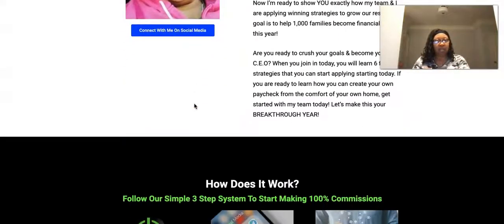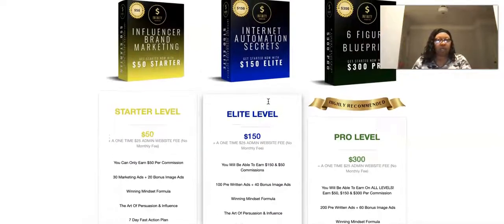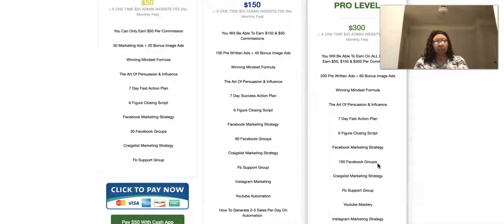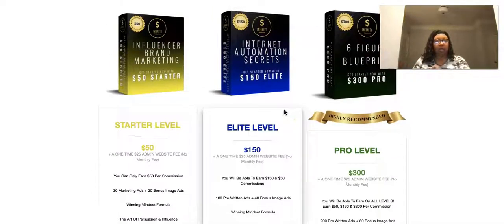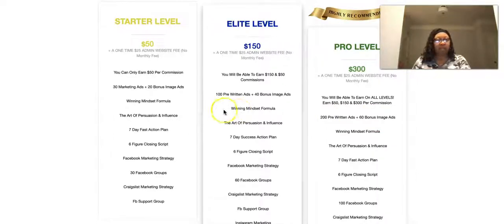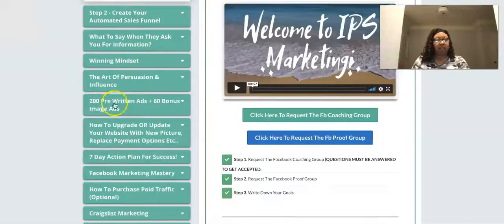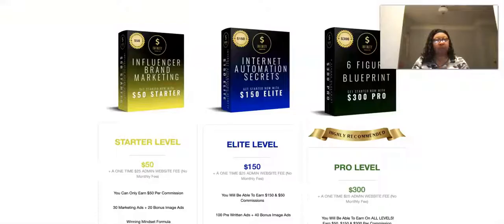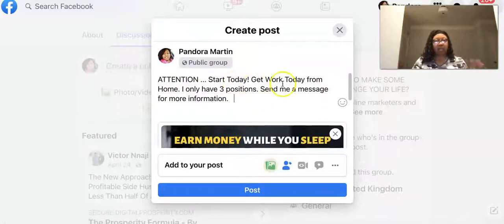How to Copy and Paste Ads (Infinity Processing System)10x Income System Make Money Online 2021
Infinity Processing System offers you marketing strategies that will show you how to use the power of social media to grow your income online.
✅Infinity Processing System is member to member and Pays $50, $150 & $300 Commissions

Need A Marketing System?
✔️ The Conversion Pros
Infinity Processing System shows you Step By Step exactly where & how to start posting ads on social media to drive tons of traffic to your offer.
✔️Receive from 30- 200 Pre-written Ads You Can Copy and Paste On Social Media Platforms.

Join one of the levels to get access to your products & your step by step digital training.

✅ 3 Product Packages: One Time Payments. No Monthly fees.
Starter $50+ $25 website fee
Elite Level $150+ $25 website fee
Pro Level $300+ $25 website fee
➤ My #1 RECOMMENDED PROGRAM
Earn $500-$2,000 (High Ticket Paid 4 Ways)

Earn $297 Payments  (Done For You Set Up & Done For You Marketing)

✅ The Postcard Tycoon! Pays $300 Per Sale
     250 Postcards & 250 Leads Included  & Personal Website
     Company Bonus: 500 postcards, 500 leads & 500 Stamps On Every 5th Sale
   My Bonus: 500 Leads on Peel n Stick Labels and your picture on your
    postcard. (optional)
Send Your Payment Via Priority Mail includes a Tracking# ★★

Any earnings or income representations are aspirational statements only and results are not typical. There is no guarantee that you’ll receive the same results or any results at all as we are not financial advisors and anything we say on this YouTube channel should not be seen as financial advice. Your level of success in attaining the results claimed in this video will depend entirely on your work ethic. You should always do your own research before making any investment.